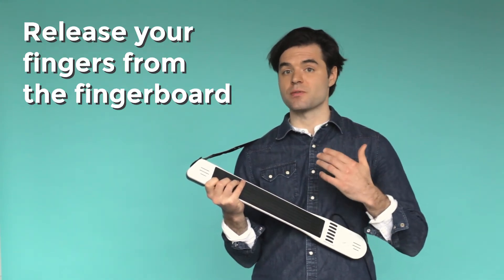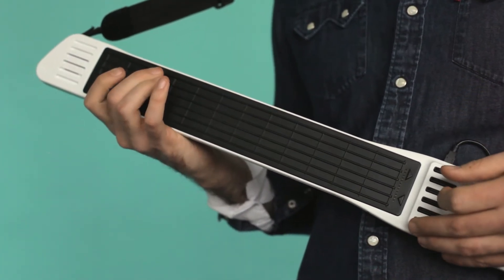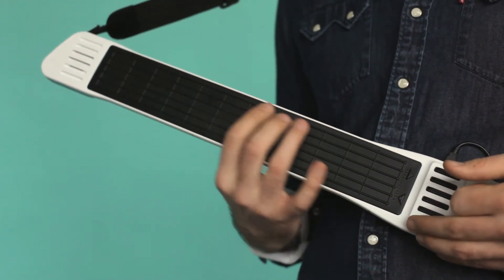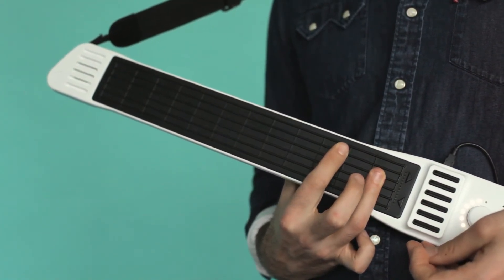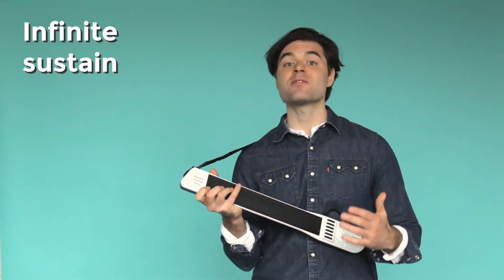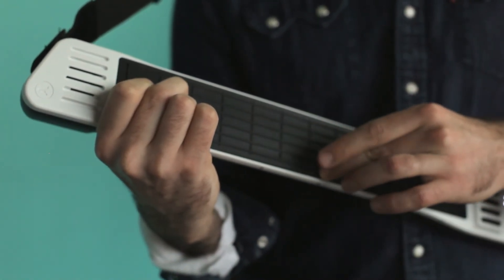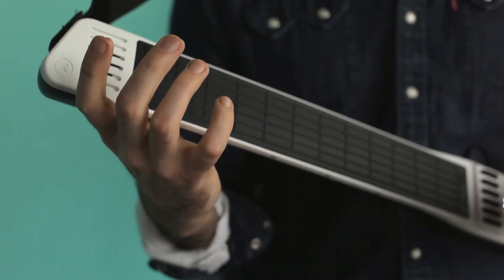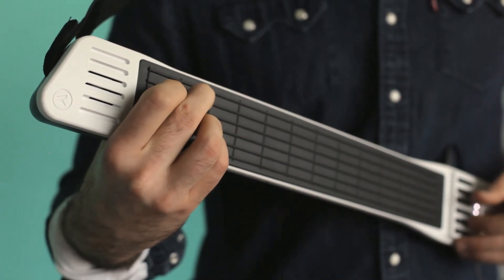How to String Mute on the Artiphon INSTRUMENT 1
With the INSTRUMENT  1 Feature Update from February 2018, string muting has never been easier. Download the latest firmware to for the best playing experience.

You strummed, we listened. The INSTRUMENT 1 just got a major playability update for muting strings. Now simply strum a chord, and when you lift off the fingerboard the strings will automatically mute. Easier than pie.

Bonus: Strummed notes will ring out for as long as you can hold them with new infinite sustain. Can you hear it?